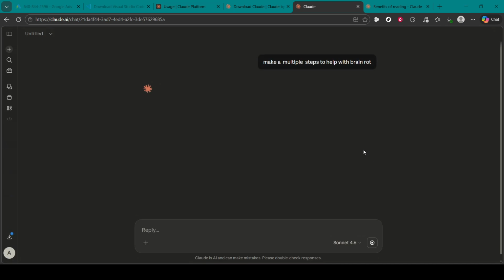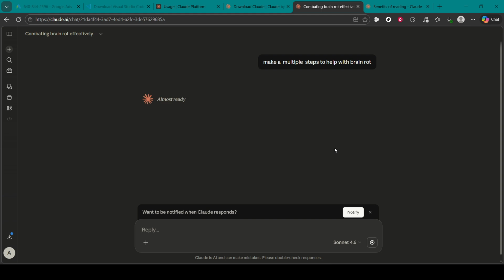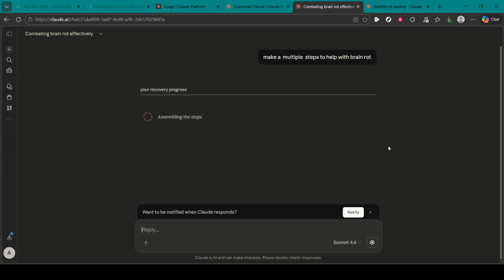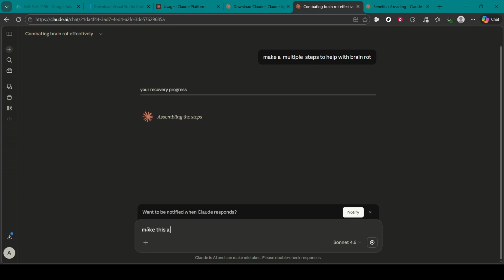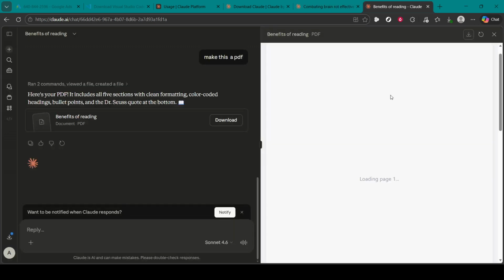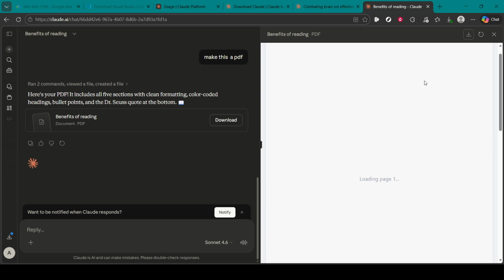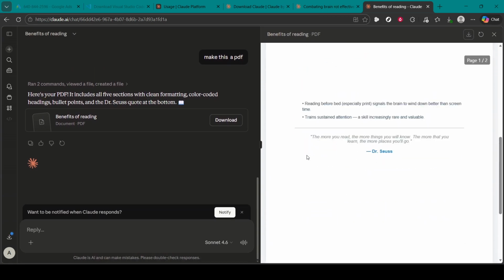How To Save Claude AI Chat As PDF (Quick & Easy) 2026 Guide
Need to archive your AI insights or share a brainstorm with a client? In this definitive 2026 guide, we show you how to save any Claude AI chat as a high-quality PDF. Since Anthropic hasn't added a native "Export to PDF" button yet, we walk you through the three best workarounds for 2026: the "Print-to-PDF" shortcut, the professional "AI Exporter" extension, and the "Formatting Fix" method.

You will learn the 2026 "No-Mess" workflow: how to use the browser's native print engine to capture chats, how to use the AI Chat Exporter extension to include code blocks and artifacts, and how to use MassiveMark to preserve complex tables and equations. We also cover the 2026 "Privacy Export" feature in your settings for bulk backups of your entire account history. From fixing cut-off text to removing the sidebar from your final PDF, this walkthrough provides the most efficient path to professional record-keeping.